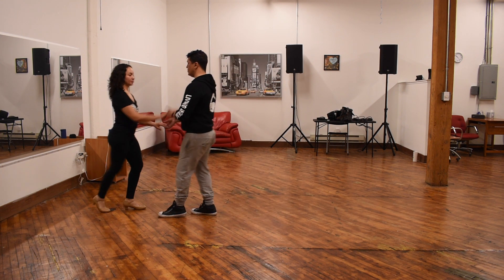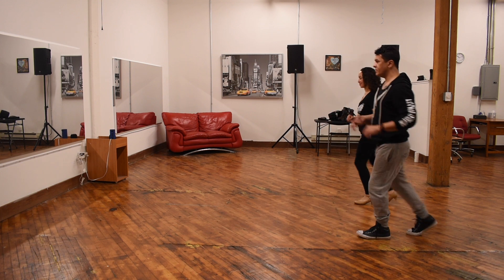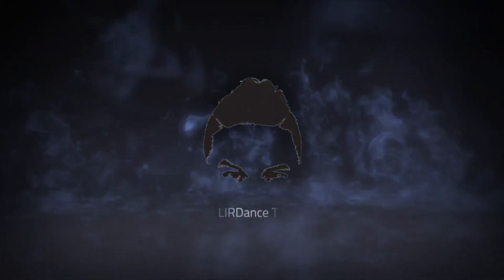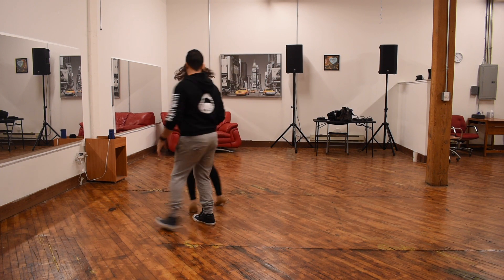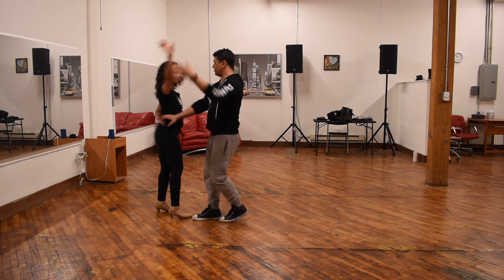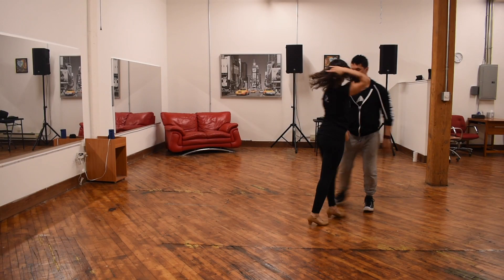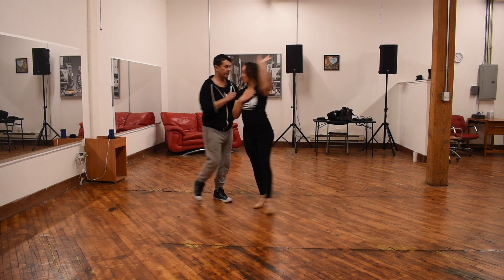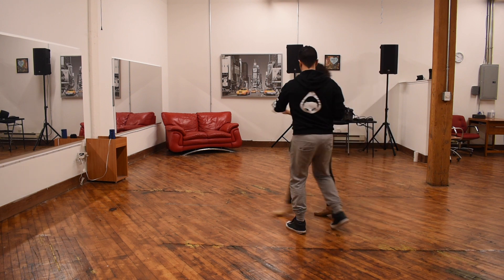Weekly LIR dance Challenge #2 for Intermediate/improvers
Another version of how the COPA or CUMBIA prep is used in a continuous turn. What follows can do with a free arm for styling and a look at the components of a 360 Cross Body Lead.
Points discussed
🔥Right Hand Turns
🔥Back breaks/Hard Breaks
🔥Continuous turns
🔥Inside turns
🔥360 Cross Body Leads
🔥Arm styling during turns

The Music was contributed by Celeste Polanco & Chino Nunez
Valiente